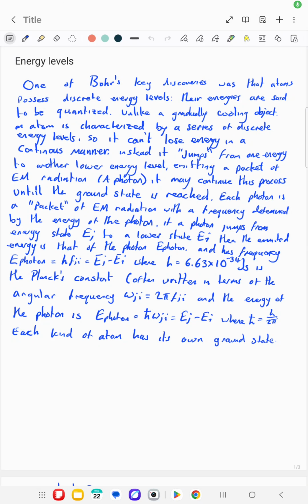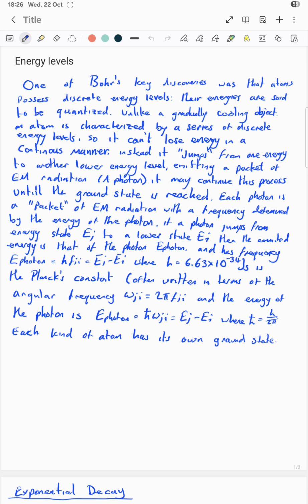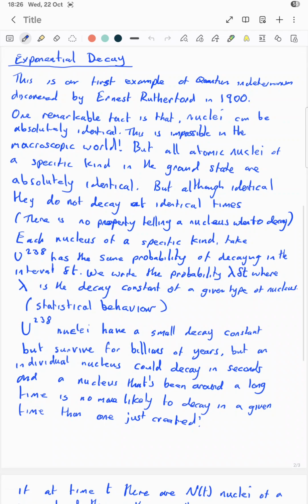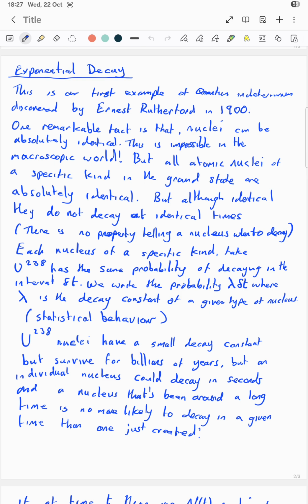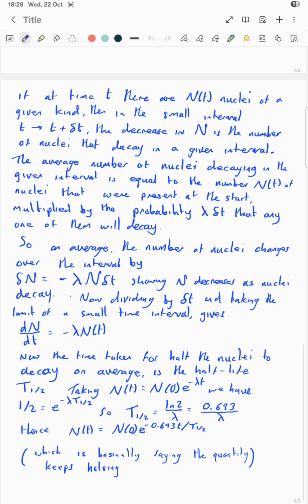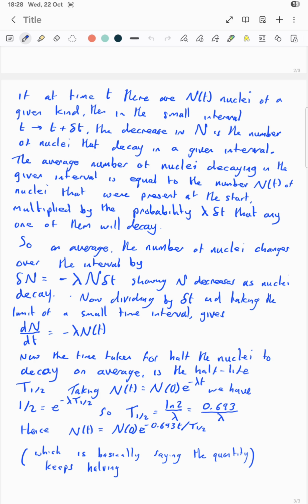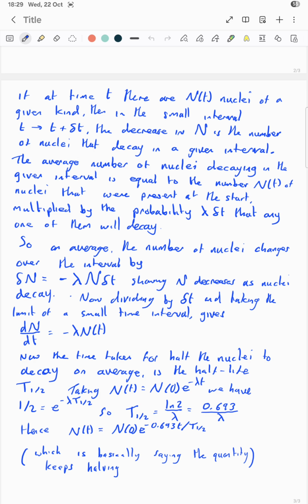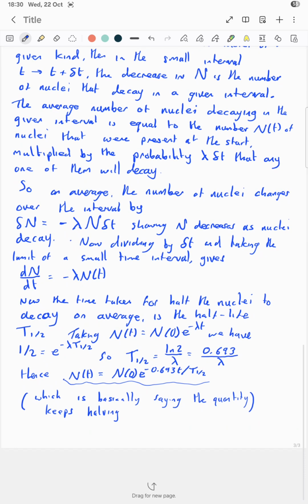Quantum mechanics concepts